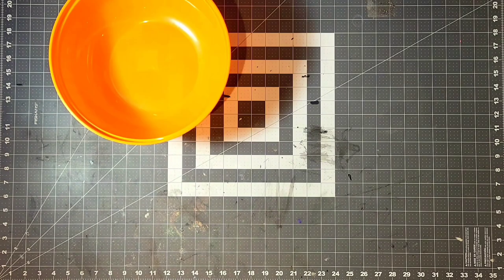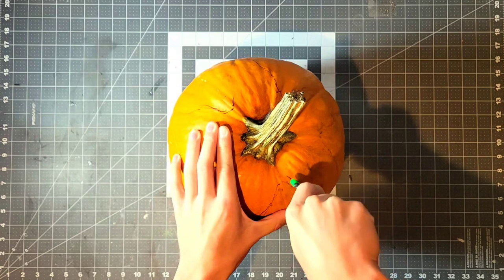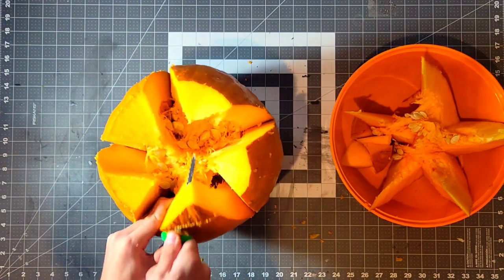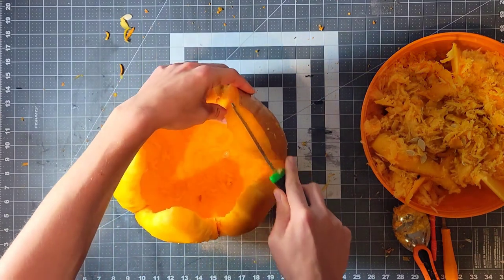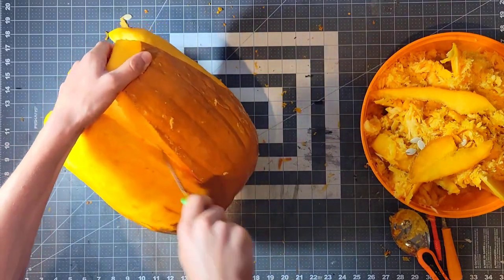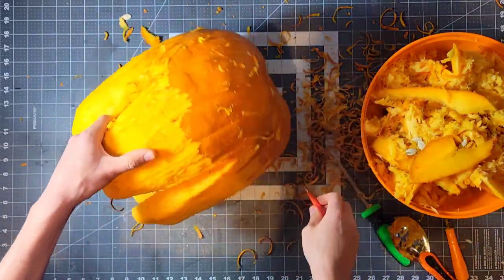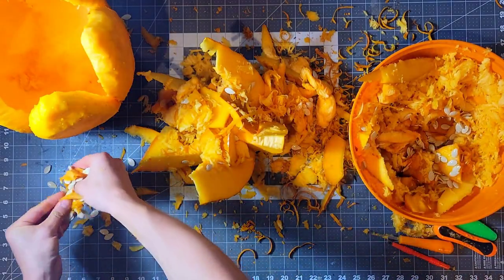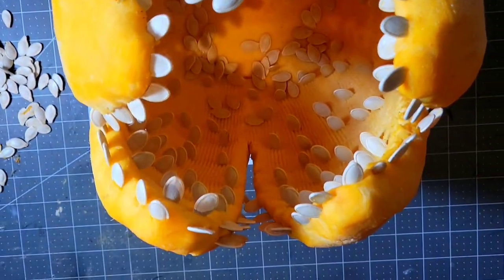RAD Builds: Demogorgon Jack-o'-Lantern 2.0 (DIY)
Happy Halloween!

If you carve this pumpkin using this video, you can share some pictures with or tag me on Instagram @radbuilds3000!

Supplies Used:
- pumpkin
- pumpkin carving knives
- pumpkin shaving tool
- pumpkin scoop
- permanent marker
- bowl